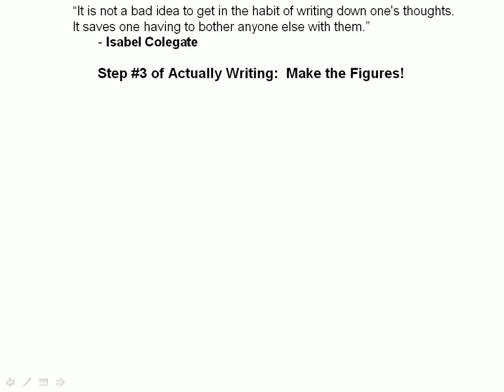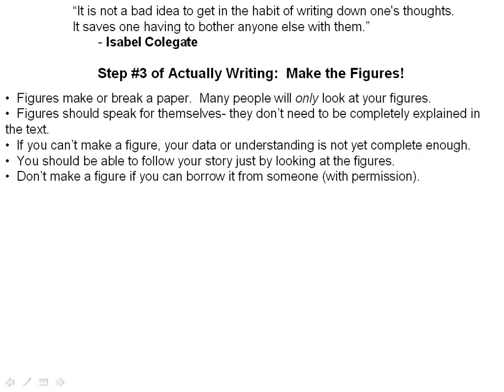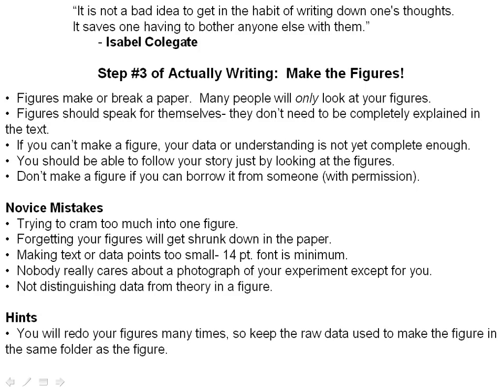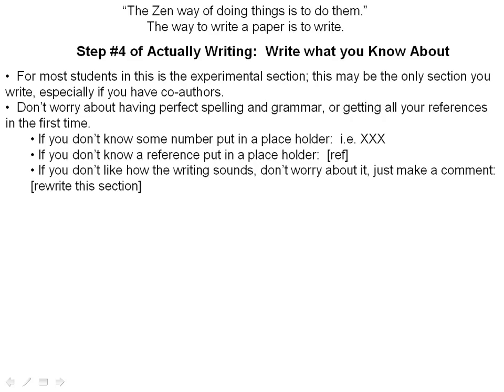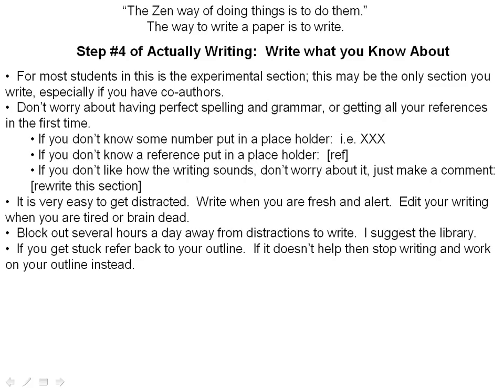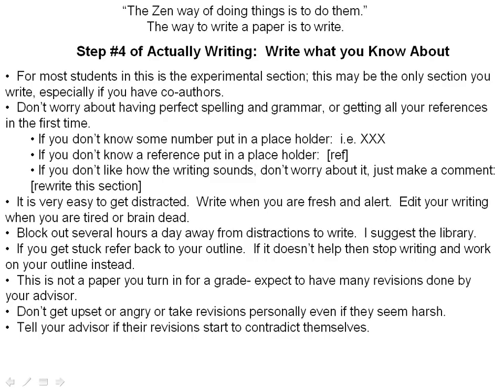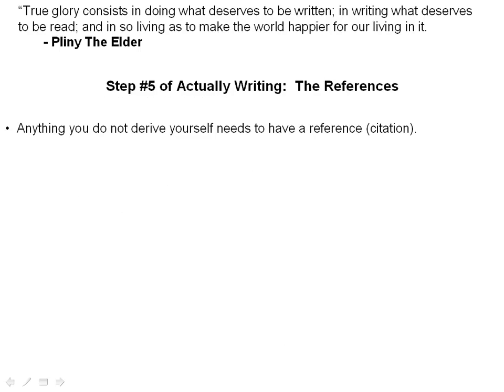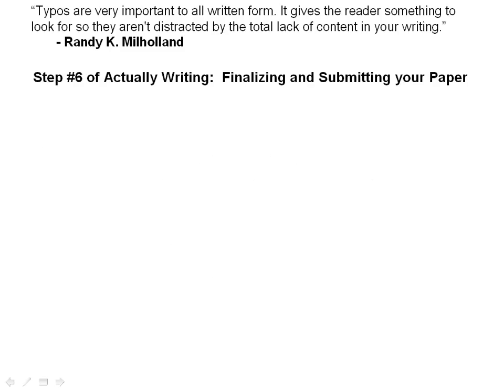How to Write a Scientific Research Paper- part 2 of 3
This is a (sometimes) tongue-in-cheek look at how to write a scientific research paper that is given as part of a graduate student seminar at Oklahoma State University.  The talk outlines a step-by-step process that, if followed and practiced, minimizes the pain and suffering of writing a journal article.